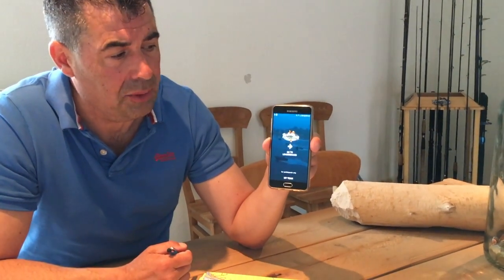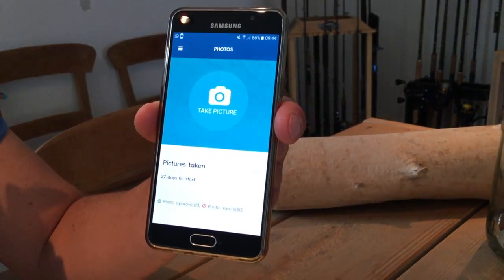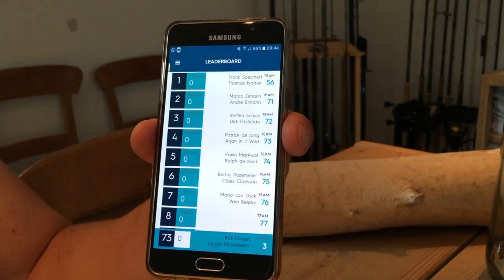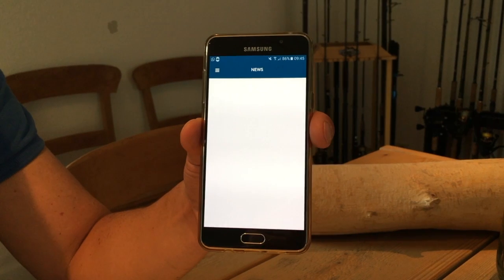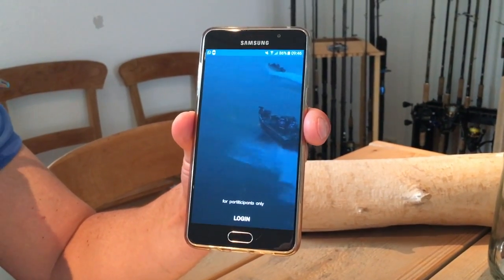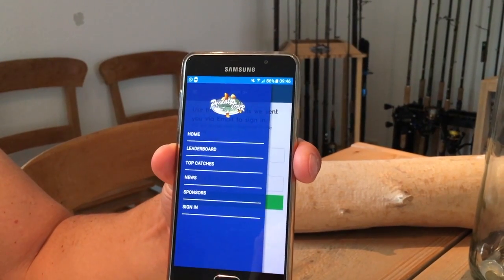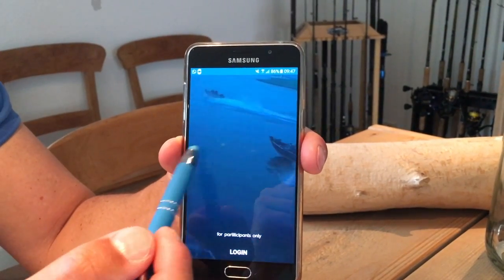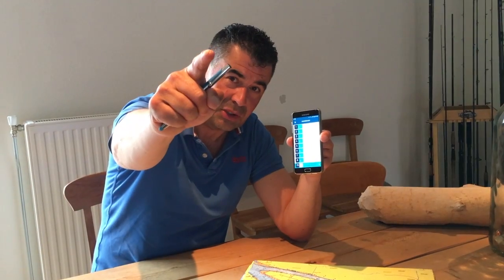Predatortour Web App | Information | PredatorTour 2017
European Predator Fish Championship. This is an instruction movie about our web app. Here we explain how to use it. How to make the pictures, etc! The fishing pro's use this Predatortour app to upload all fish to the leader board. On this leader board you can see what fishing team is on the lead of the tournament.